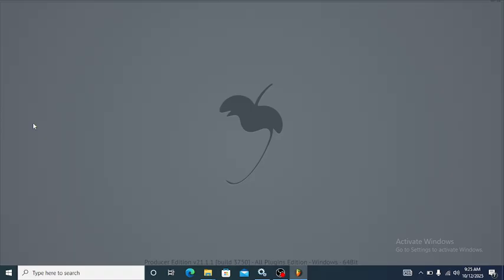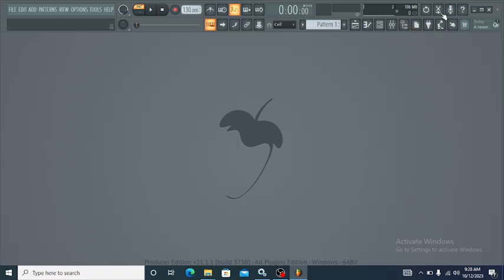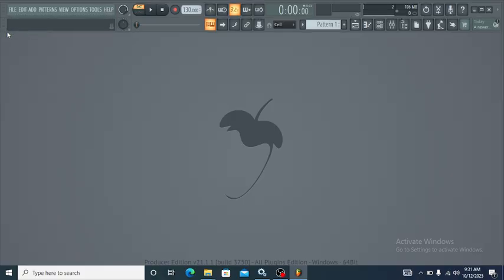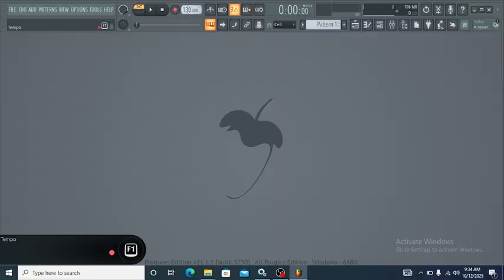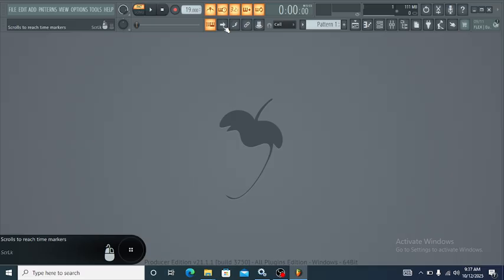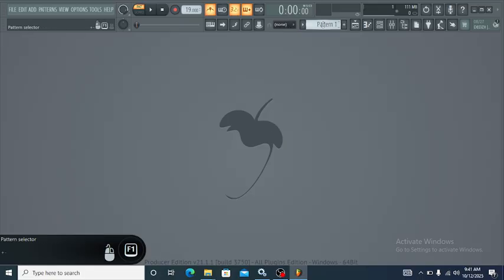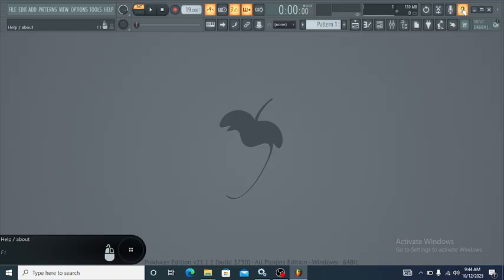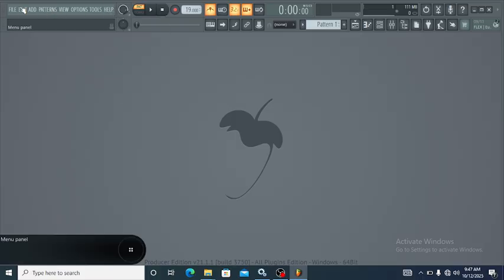How I Mastered FL Studio in Just 1 Week!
In this video, I’ll take you through my 7-day journey learning FL Studio — from absolute beginner to making full tracks!
I’ll share the tips, tricks, and workflow hacks that helped me level up fast — from learning basic beat making to mixing, mastering, and creating professional-sounding tracks.

Whether you’re a beginner or just want to improve your production skills, this video will give you the roadmap to get there fast.

👉 What you’ll learn:

My daily learning routine

Essential FL Studio shortcuts & plugins

How I structured my beats

Mixing & mastering basics

How to stay consistent and motivated

Stock plugins & sounds

A MIDI keyboard (optional)

🎧 Watch till the end for my final track and some bonus tips for beginners!